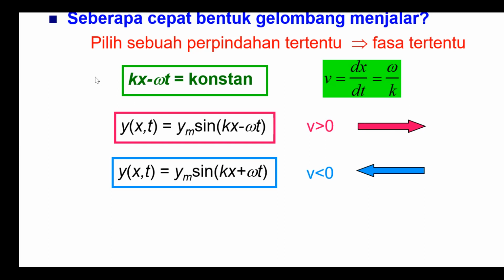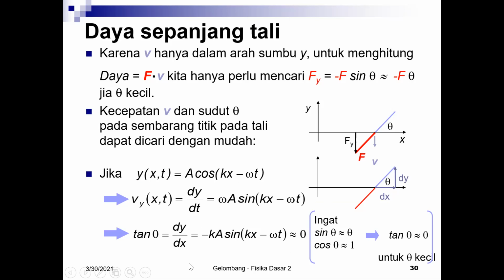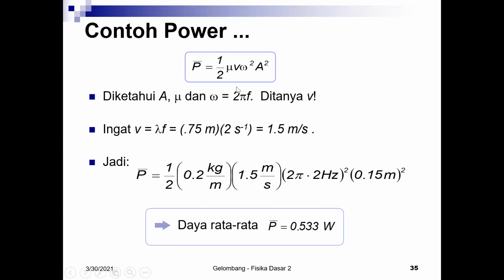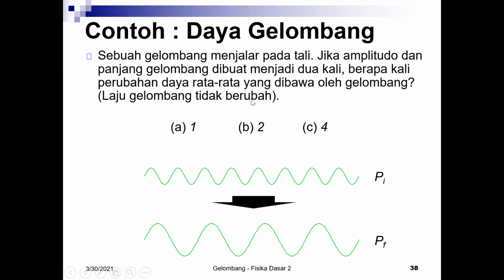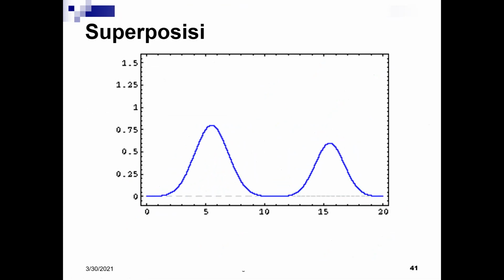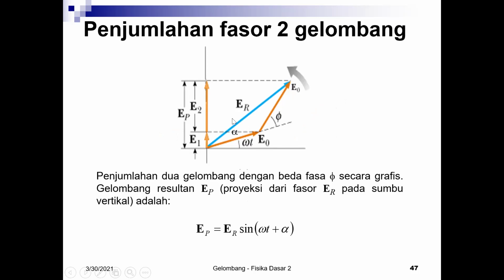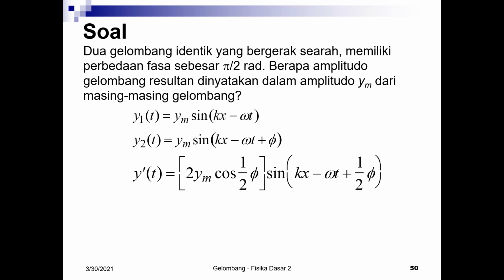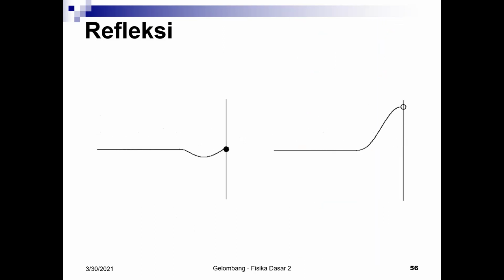Fisika Dasar 2B ITB-Gelombang Lanjutan (Prof Bobby Eka Gunara)